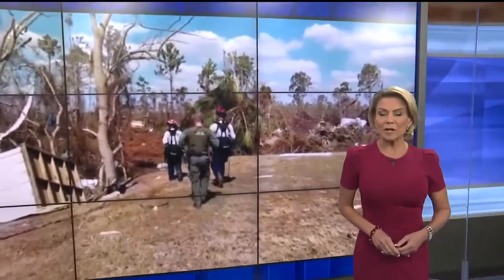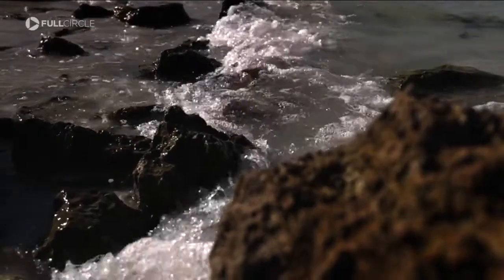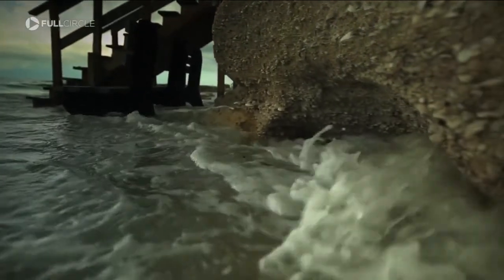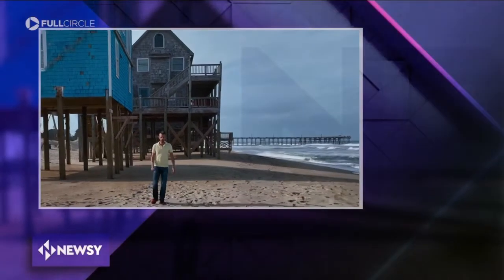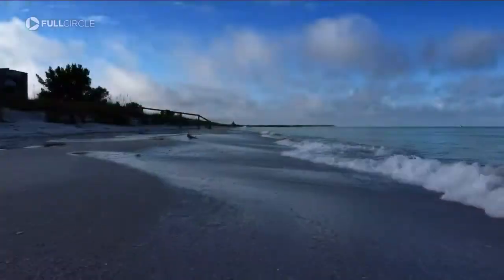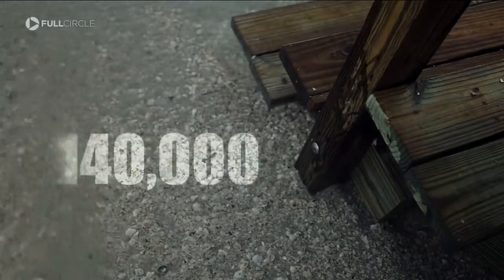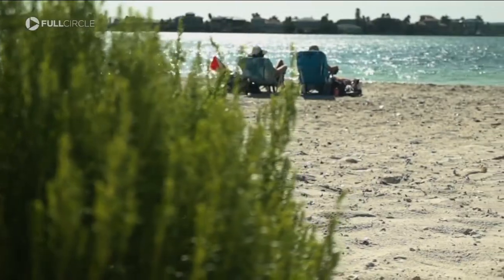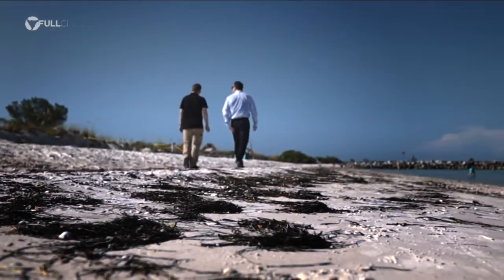Florida's Vanishing Beaches: The fight against coastal erosion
Florida beach erosion is reaching a critical point across most of the state.  Dunes and sand are lost to hurricanes, tropical storms, and winter cold front that bring severe weather.